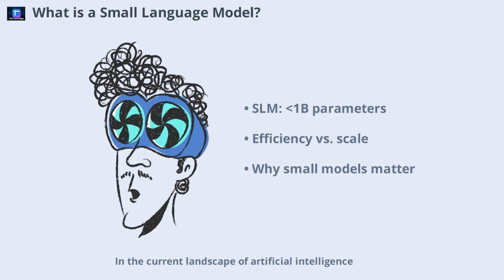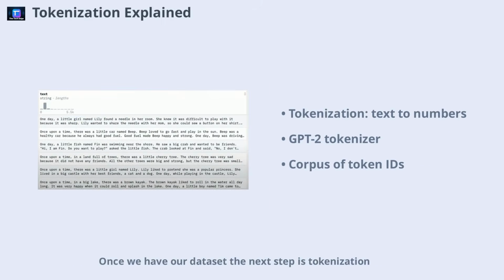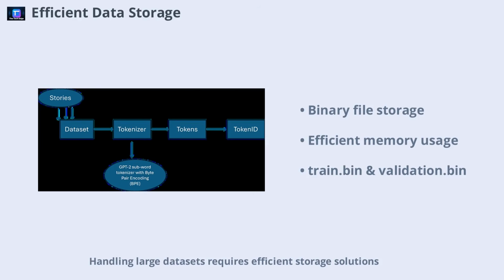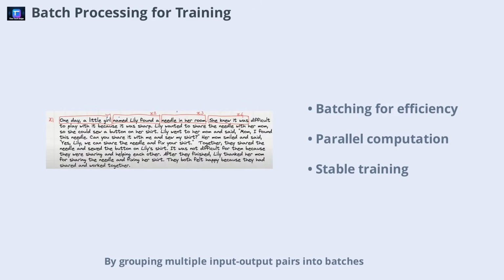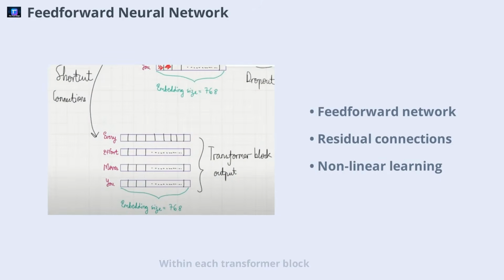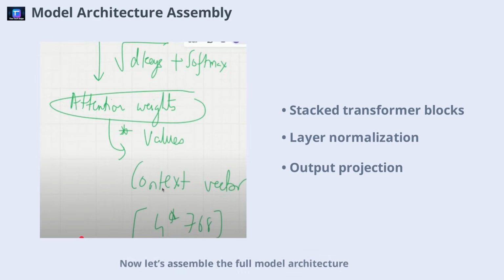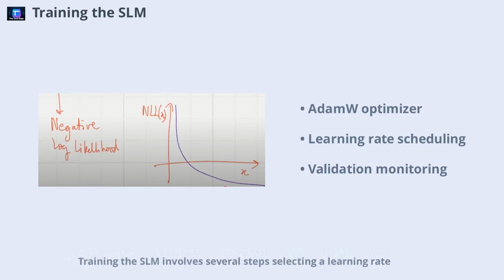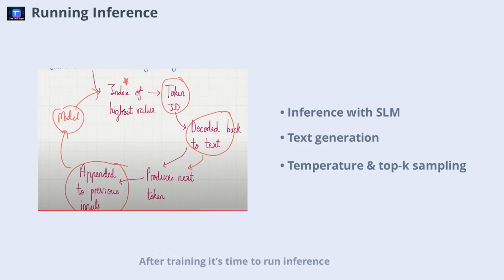Build a Small Language Model (SLM) From Scratch | Make it Your Personal Assistant | Tech Edge AI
In this video, learn how to build your own Small Language Model (SLM) from scratch using Python, PyTorch, and Hugging Face datasets. We’ll walk through every step — from data collection and preprocessing to tokenization, transformer architecture, and model training.

You’ll discover how a compact 10–15 million parameter model can still generate coherent and meaningful text, using concepts inspired by GPT models. This tutorial simplifies complex AI topics like embedding layers, attention mechanisms, loss computation, and next-token prediction — all explained clearly with working code examples.

🔹 Topics Covered:

What are Small Language Models (SLMs)?

Using the TinyStories dataset from Hugging Face

Tokenization with OpenAI’s tiktoken library

Creating .bin training files for efficient processing

Building a Transformer architecture step-by-step

Implementing GPT-like attention blocks

Training configuration and hyperparameter tuning

Generating text from your trained SLM

🎯 Perfect for AI researchers, ML engineers, and enthusiasts who want to understand how GPT-style models actually work under the hood — without requiring massive GPUs or billion-parameter setups.